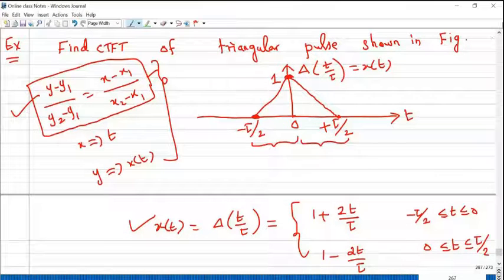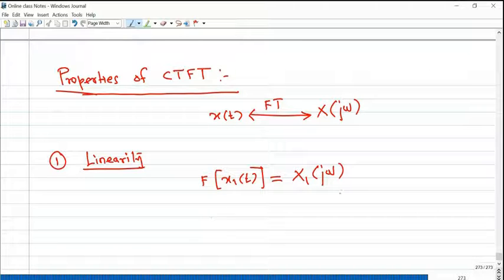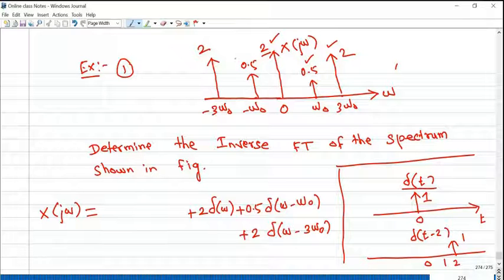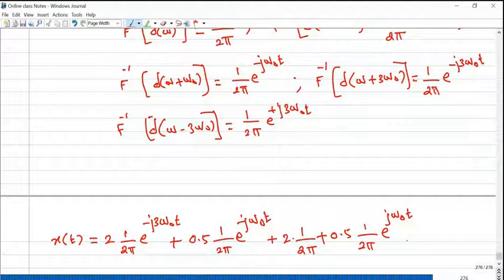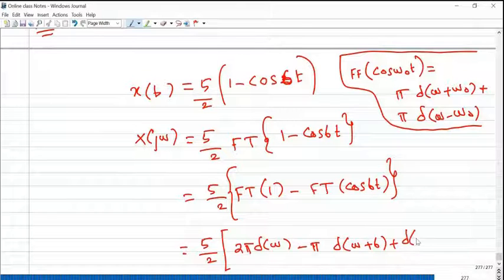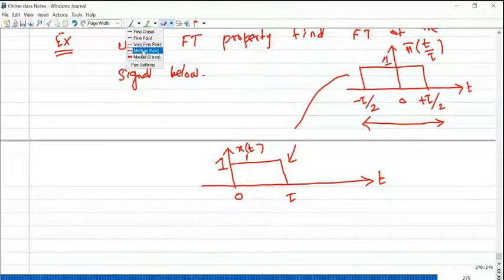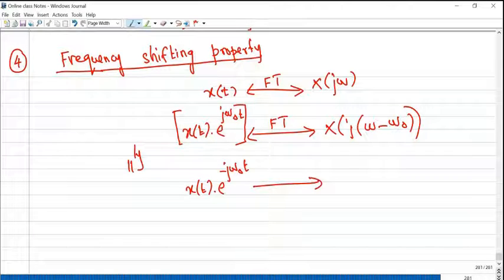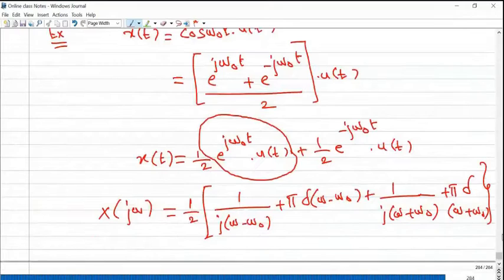Continuous Time Fourier Transform Problem using Properties